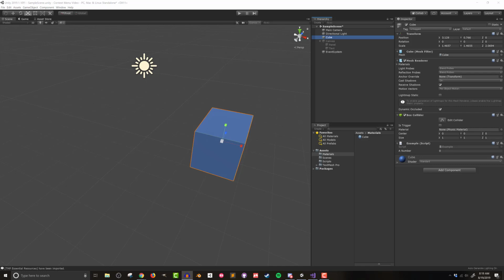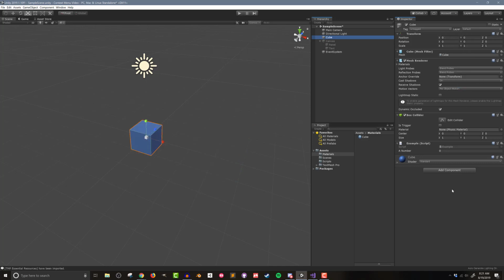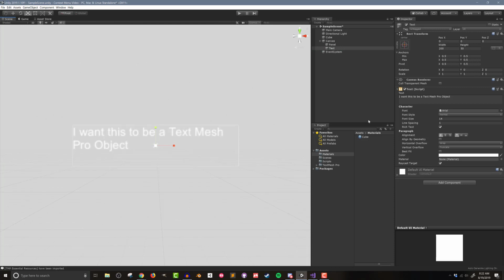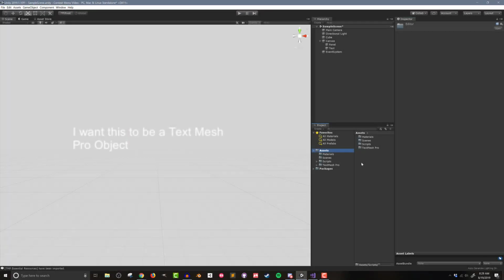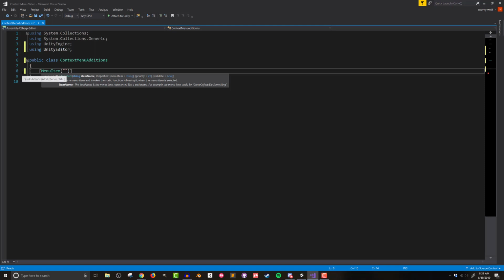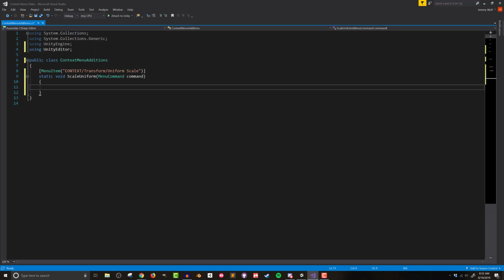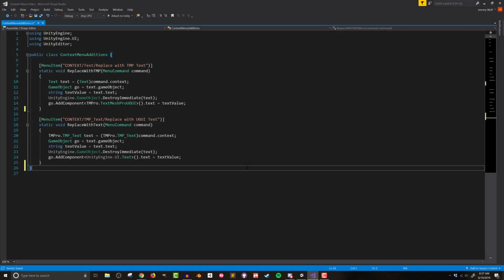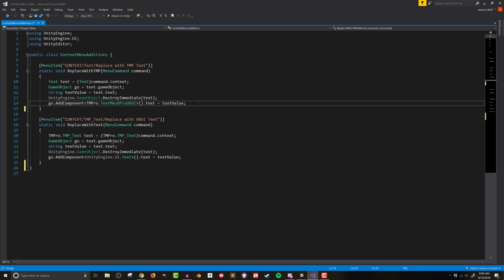How to Add Custom Context Menus in Unity?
Ever wondered how to add custom context menu items in Unity? They can save time and help streamline your workflow. In this video I'll show you how to create your own and show you a few things you can do with custom context menu items.

Game Design Resources:
The Art of Game Design (Book)
The Art of Game Design (Cards)
A Theory of Fun(Book)